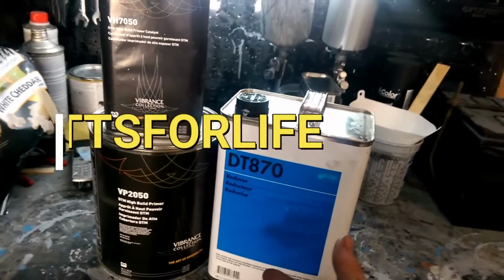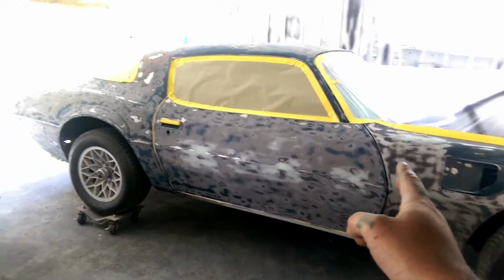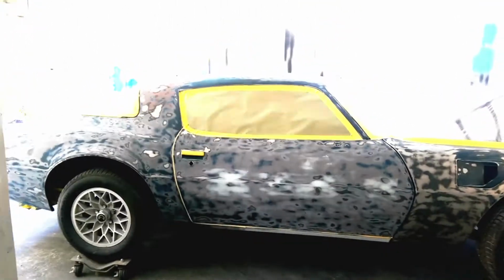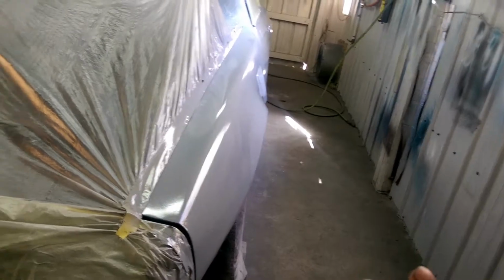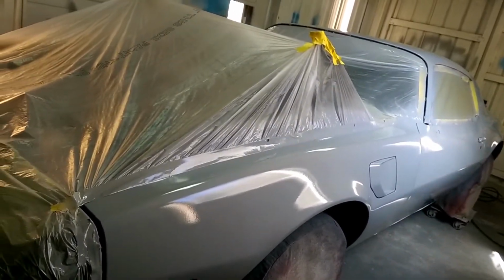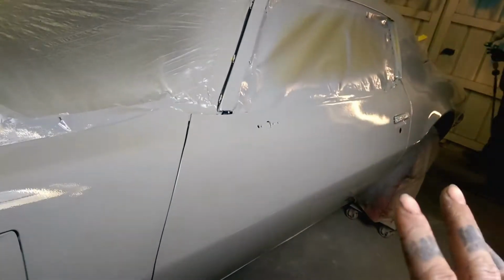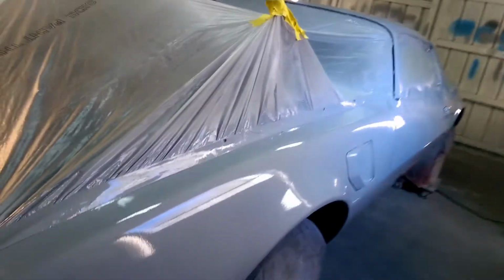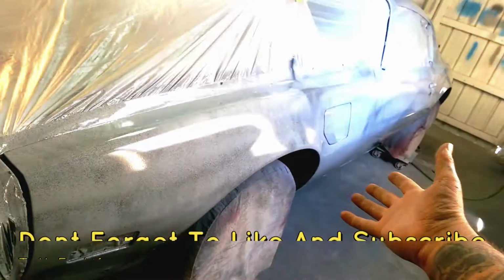VP2050 High Build Primer | 81 Trans Am Gets Some New Age Primer | PPG PRIMER HIGH BUILD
In this video we will be useing ppgs VP2050 dtm high build primer
on a 81 trans am thats on its way to a fresh paint job, the car was took down to mostly bare metal to rid it of potential paint fails and lifts due to old factory paint, This video is to show you guys how the vp2050 primer works and builds up after three coats... hope you enjoy...

This video was made possible by rob's paint shop, you can find out more about robs paint shop in the links below for collision work, classic car and truck restoration,spray-in bedliners,headlight renewal/restoration,Hot Rods also doing brake work and oil changes +more!!!

VP2050 is a gray, two-component 2.1 VOC DTM High Build Primer which provides excellent adhesion and corrosion resistance to properly cleaned, sanded and treated steel, galvanized steel, and aluminum substrates. VP2050 provides excellent direct to metal properties important in today's restoration

Spraygun Set up:

Air Pressure: 8 - 10 PSI at the cap for HVLP guns
29 - 40 PSI at the gun for compliant guns

fluid tip 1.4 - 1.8 mm

or check him out on Instagram  @robspaintshop or @robs_paint_shop